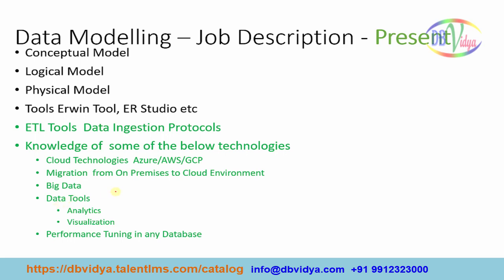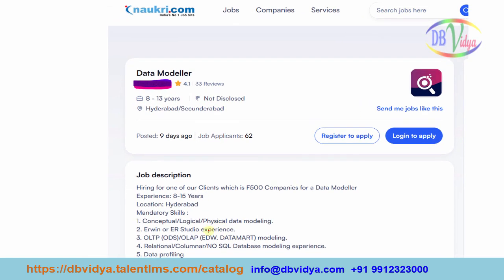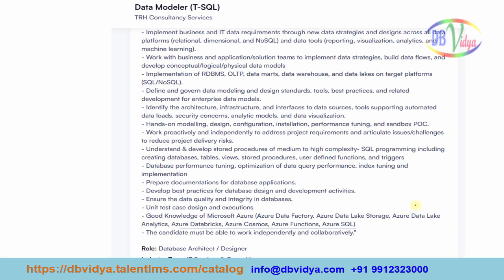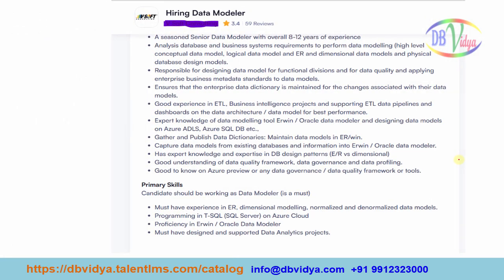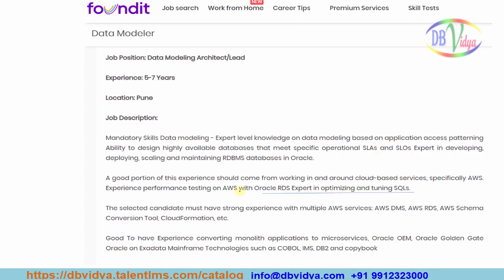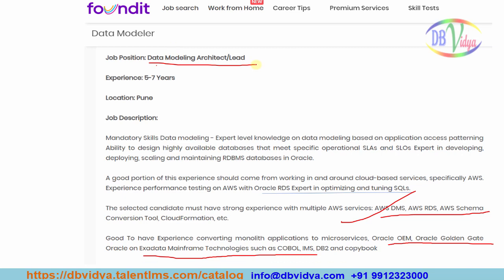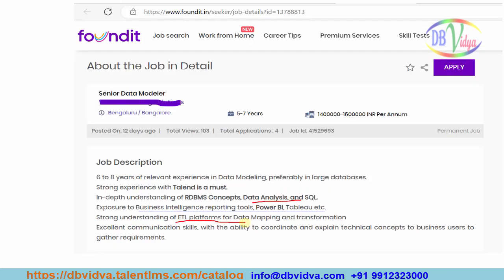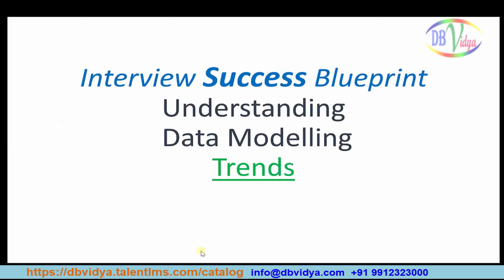🔥 Job-Winning Data Modelling Strategies 💼✨ | Unlock Your Data Modelling Destiny🚀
Offers oracle performance Tuning and Data Modeling  Video Tutorials.
In this channel, we're dedicated to helping you unleash your full potential in the world of data modelling and pave your way to a triumphant career. Whether you're a beginner or an experienced professional, our videos are designed to provide you with invaluable insights, strategies, and practical tips to excel in the field of data modelling.

Song: creativeminds
"dbvidya" means - "database(db)+ Education(vidya)" -
we provide trainings pertaining to Database Designing, Data Modeling Tuning etc
Would like to know your comments on the content of Video.
Do let us know , what you think about this video.
If you would like any other topic , post your comment.our team will try to post video of your interest.